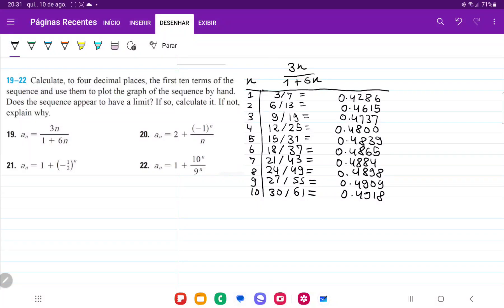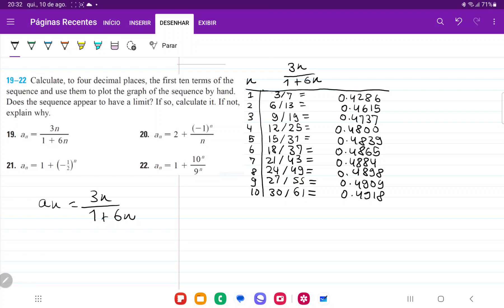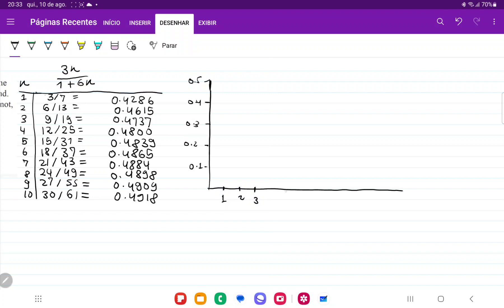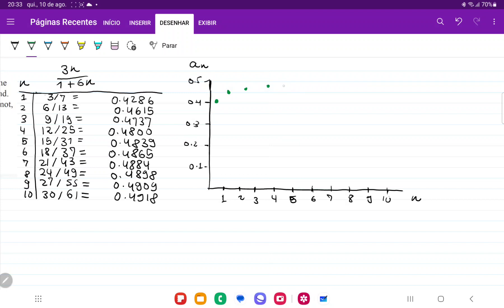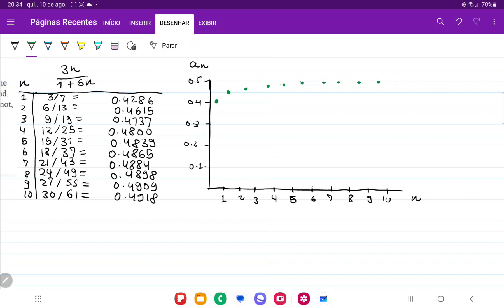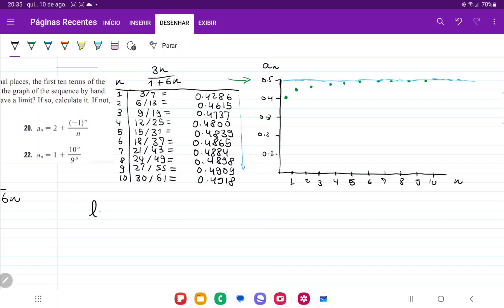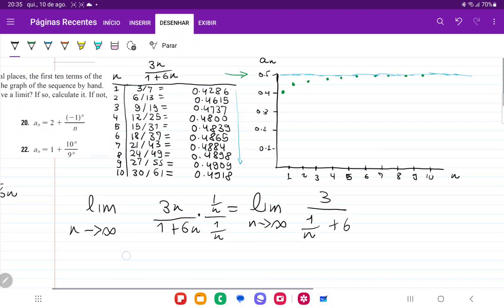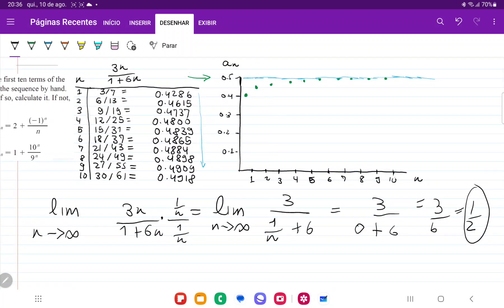11.1.19 - Calculate, to four decimal places, the first ten terms of the sequence. an = 3n/(1+6n)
Calculate, to four decimal places, the first ten terms of the sequence and use them to plot the graph of the sequence by hand. Does the sequence appear to have a limit? If so, calculate it. If not,
explain why. an = 3n/(1+6n)